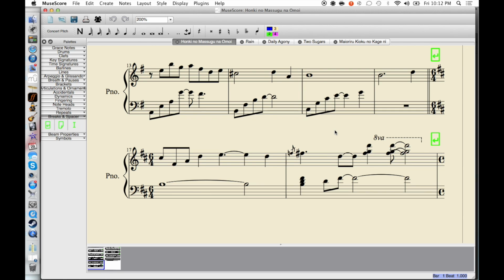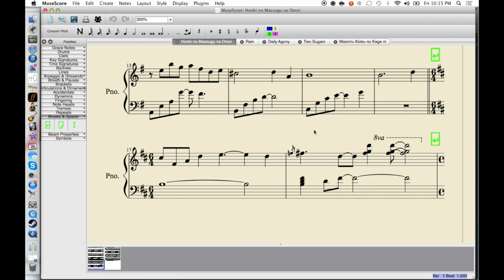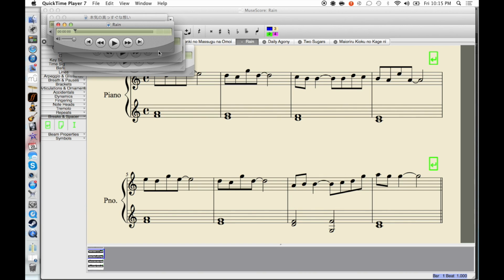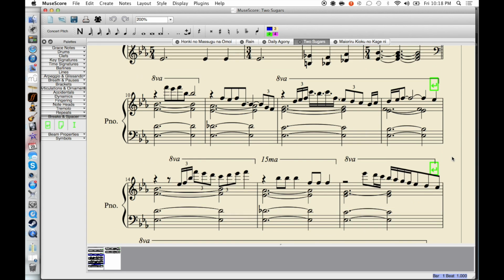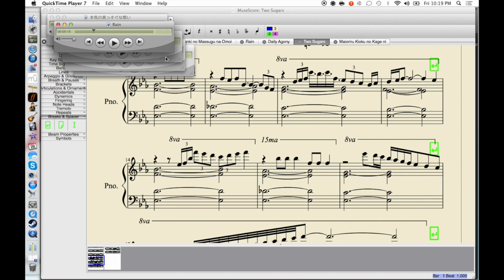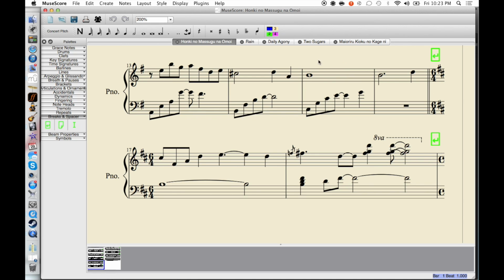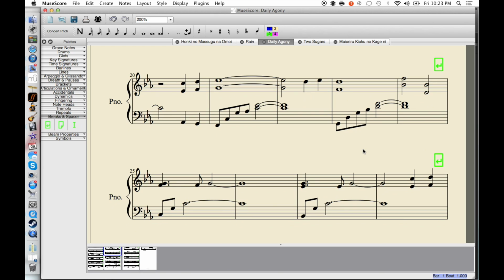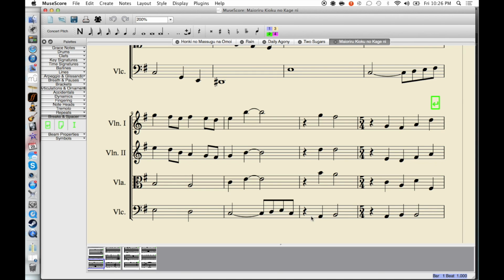Chord Voicings | Ongaku Concept: Video Game Music Theory